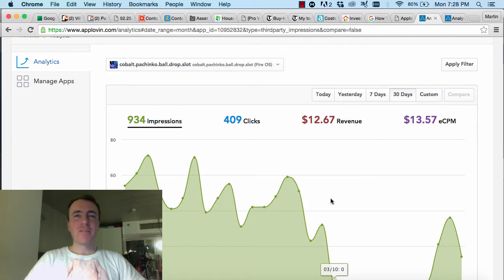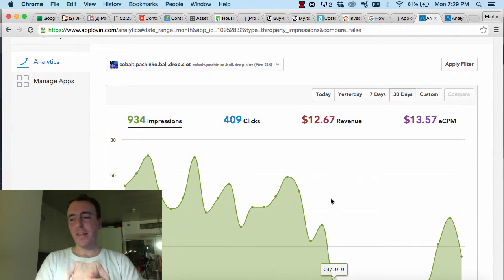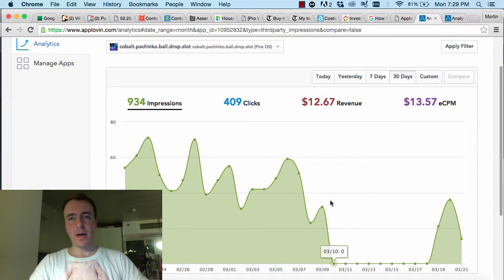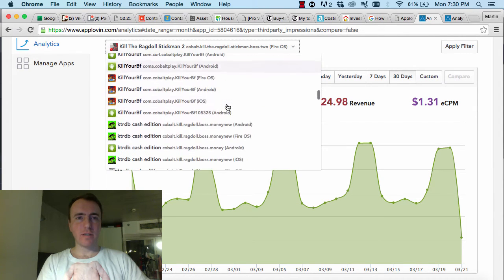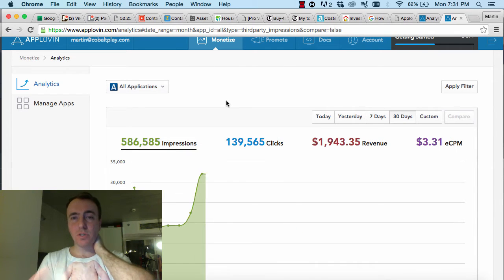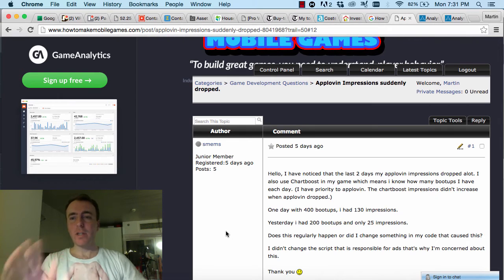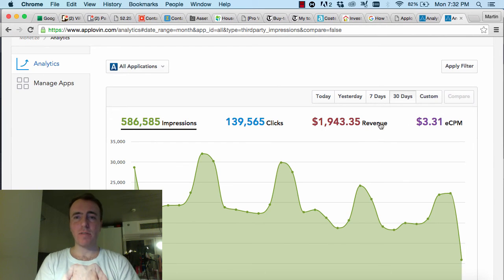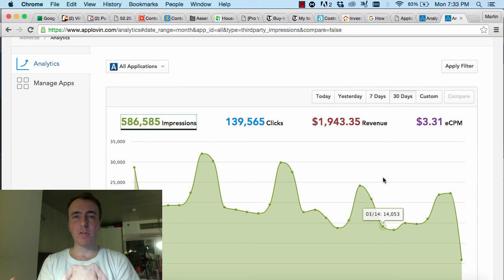Applovin ad impressions fix for more revenue - March 21st 2016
Happy Developing :)
Martin

Happy Developing :)
Martin